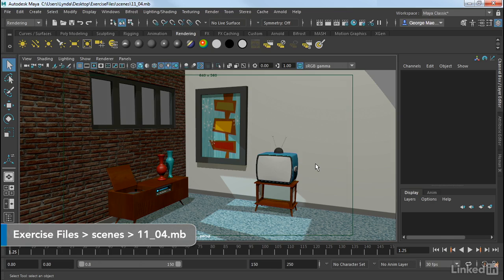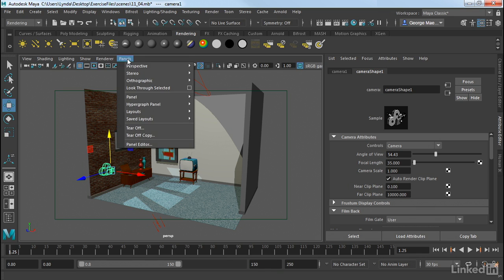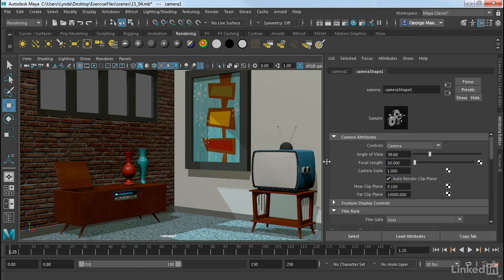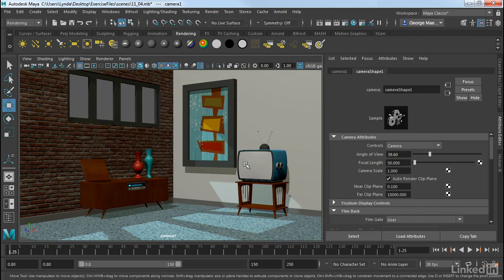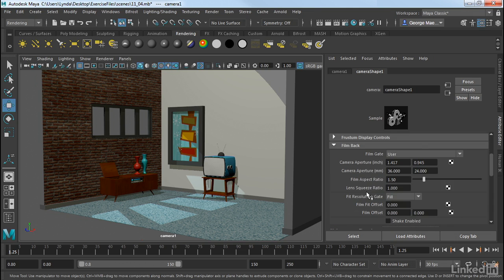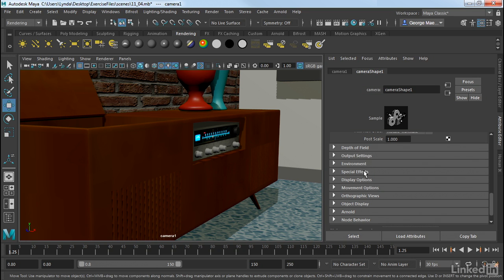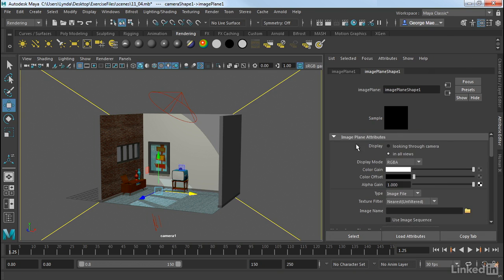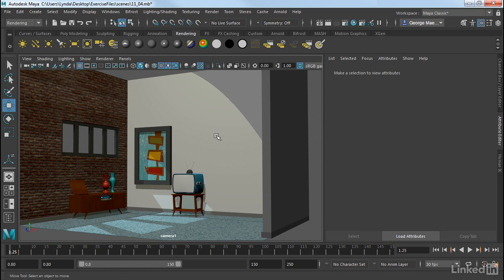081 Understanding cameras